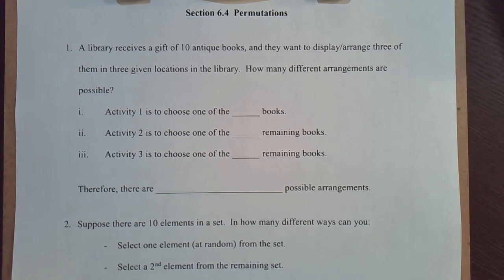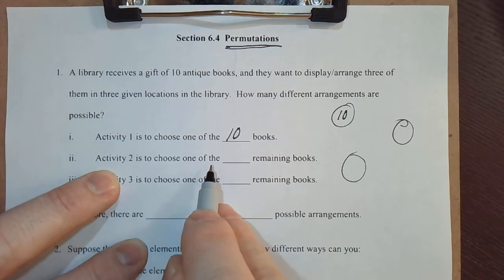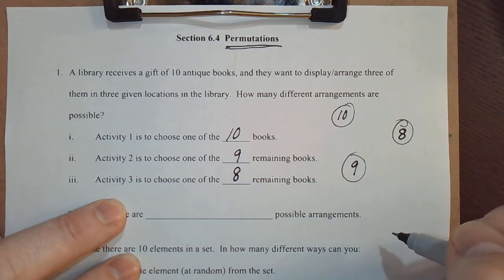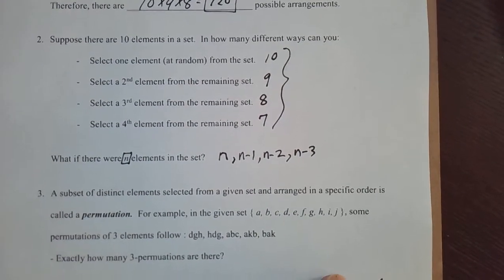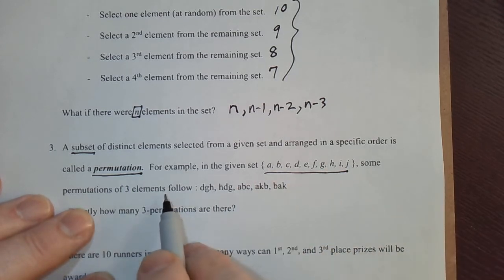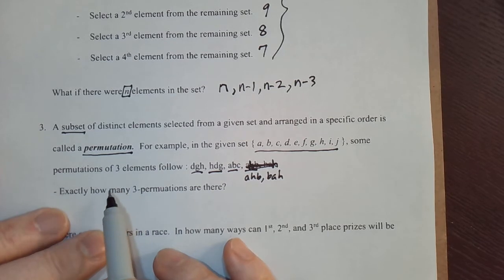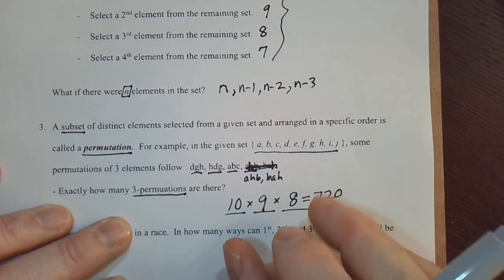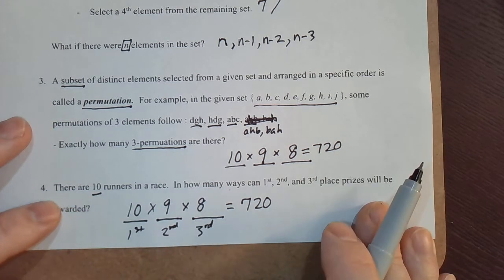Permutations (6.4.a)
We discuss factorials and permutations.  How many different ways (orders) can 10 people line up for a coke machine?